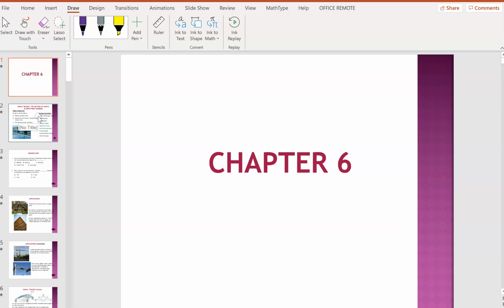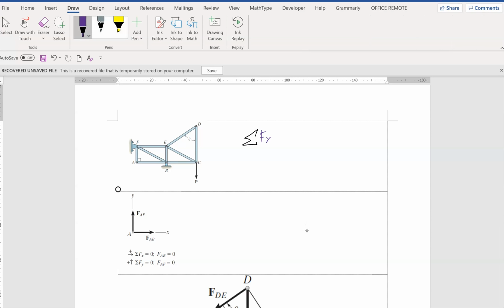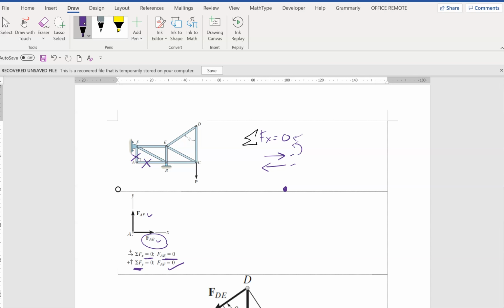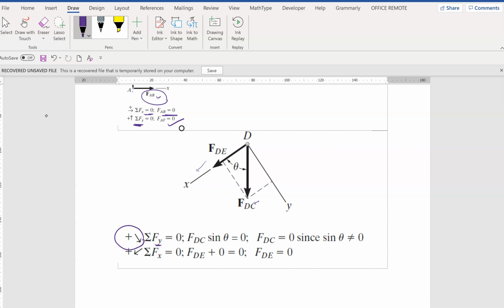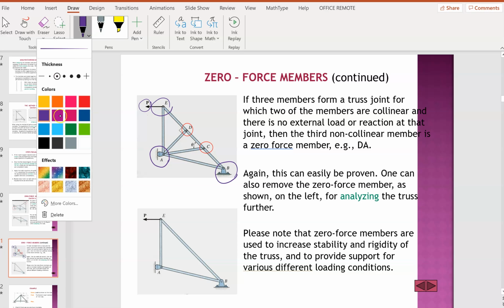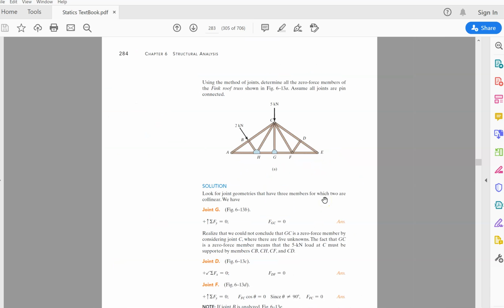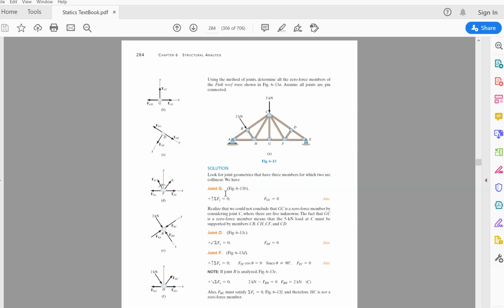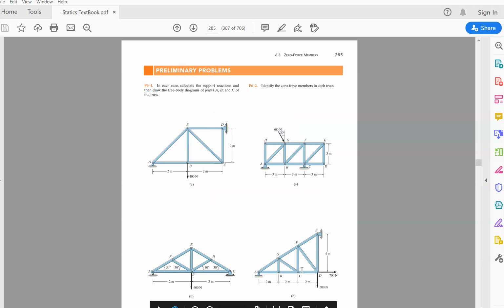Dewika Statics Lecture Chap 6 (Part 2/4)